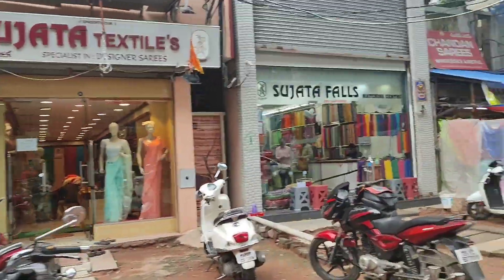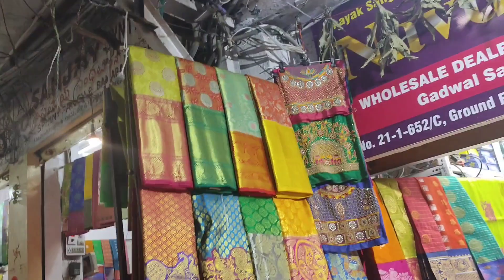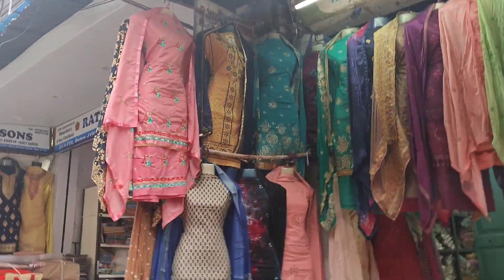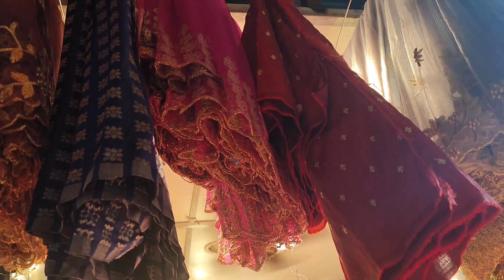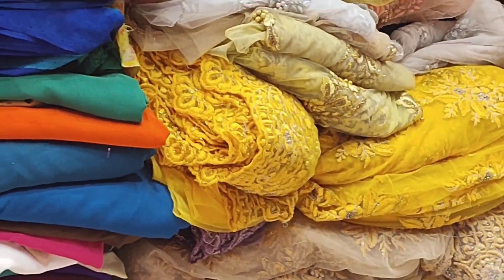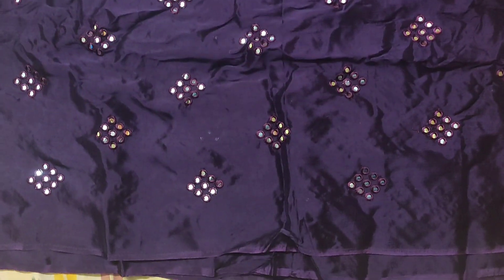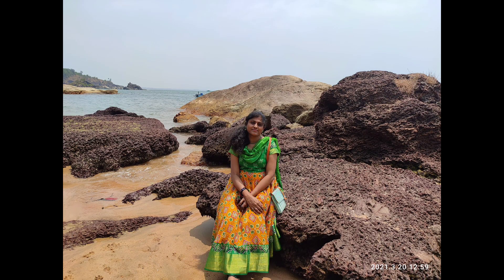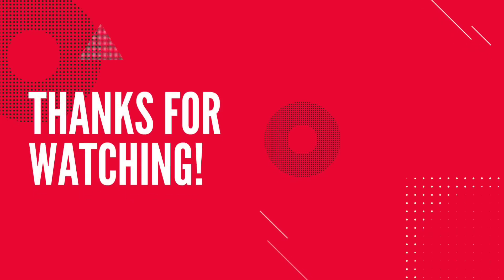Materials at Fair price koti || Madina starting from 300 only